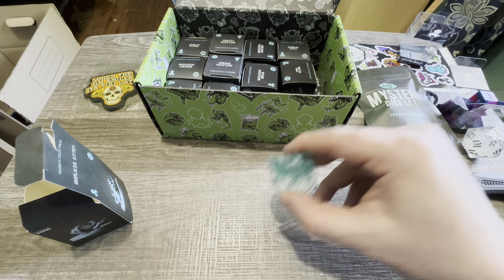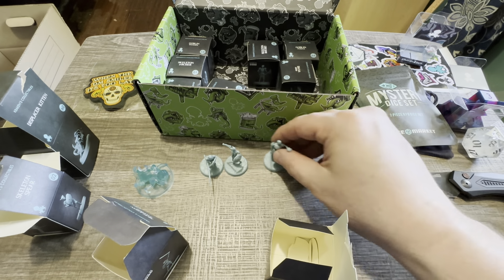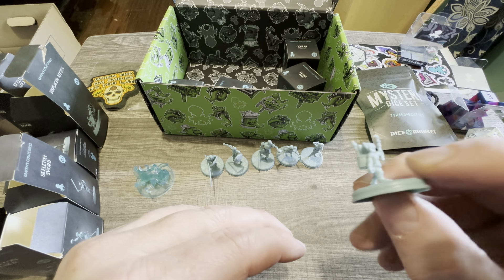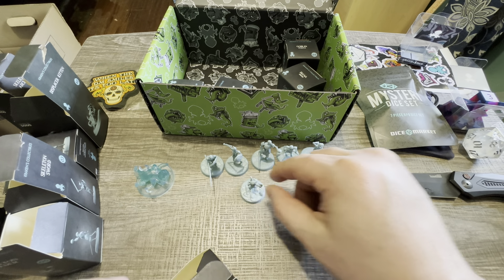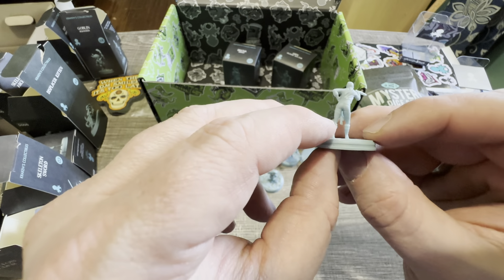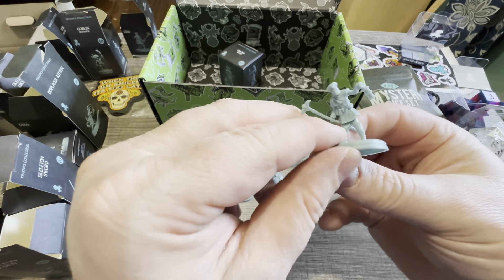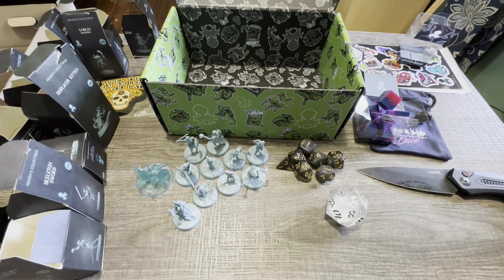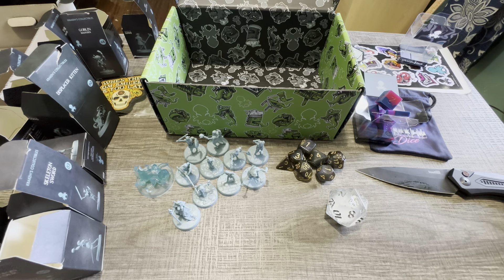Kraken Dice order of miniatures!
I loaded up on some great minis while they were on sale and racked up a couple cool gifts.